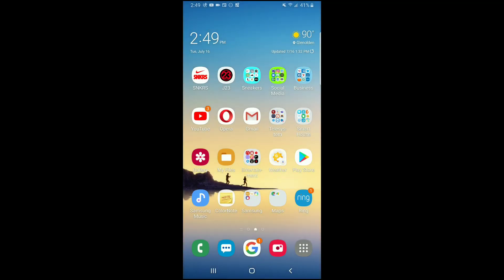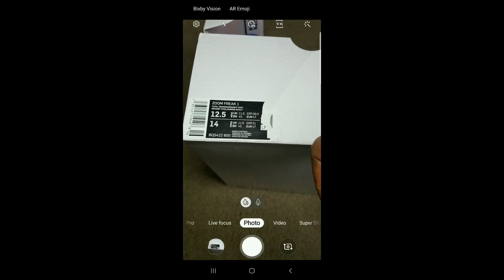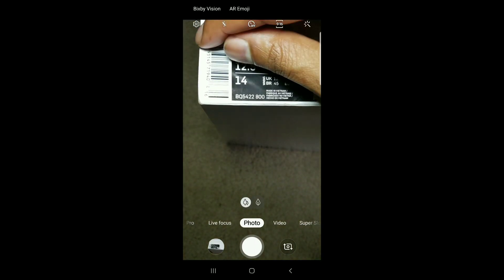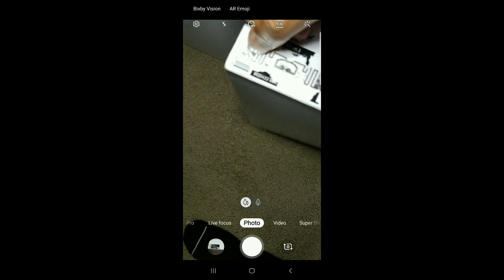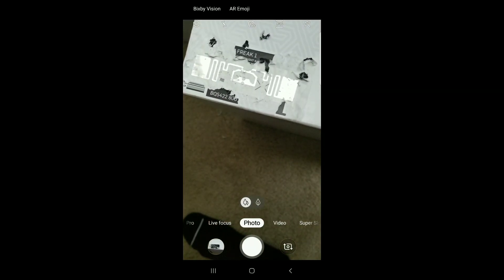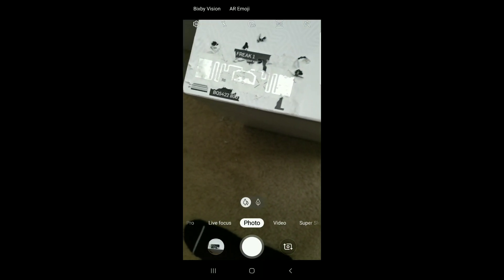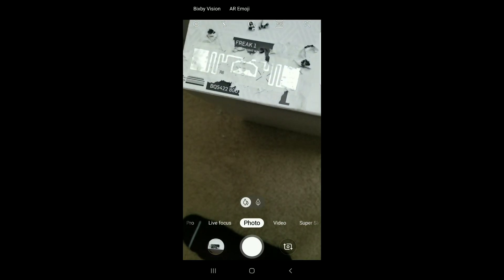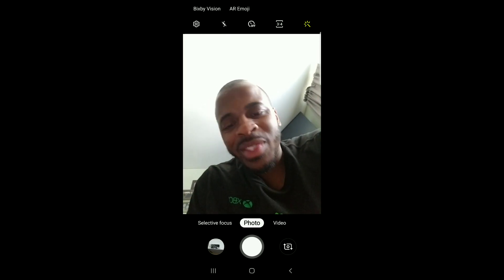Nike QR Tag Live Removal: RFID Revealed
Are you curious to see what the actual RFID (Radio-Frequency Identification) design looks like on the latest new Nike Price Sticker Tags? Join me and take a look at what  Nike uses for Virtual Marking🧠👀